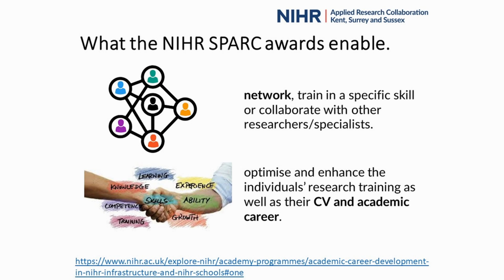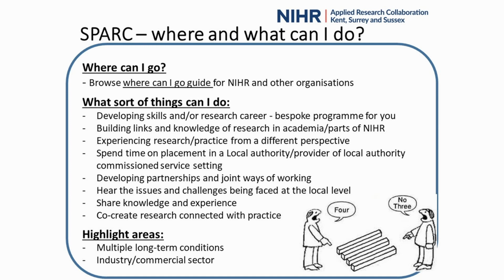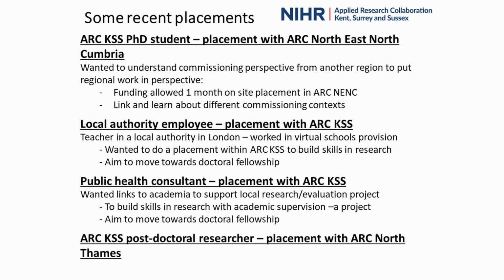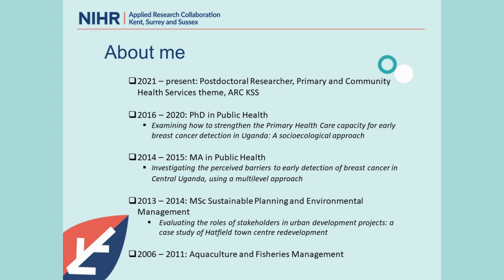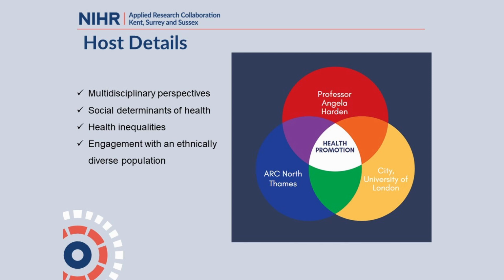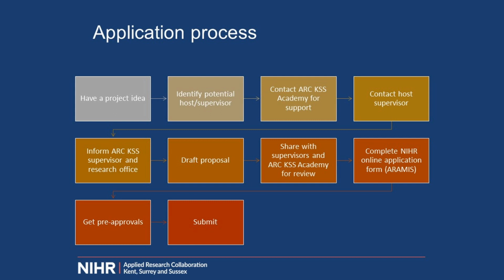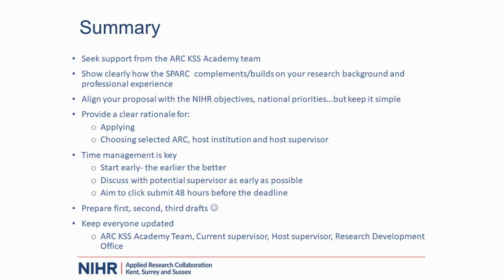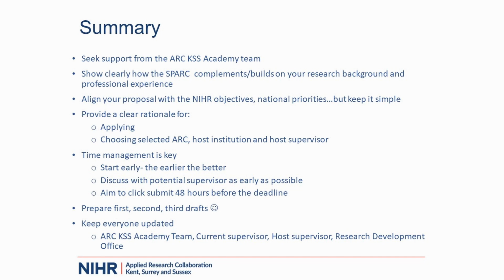NIHR Short Placement Award for Research Collaboration (SPARC)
Recorded during ARC KSS Research Week 2023, this session is on the NIHR SPARC awards which gives an opportunity for NIHR Academy members to widen their networks and collaborate with practice.  These opportunities allow immersive collaboration with health providers and local authorities.

Speakers: Dr Mel Rees-Roberts (ARC KSS Research Programme Manager) and Dr Deborah Ikhile (ARC KSS Post-Doctoral Research Fellow in Primary and Community Care and SPARC awardee).